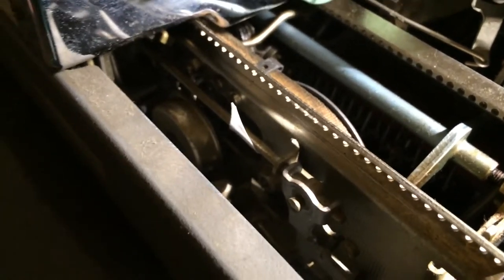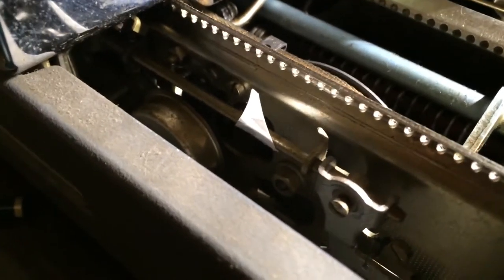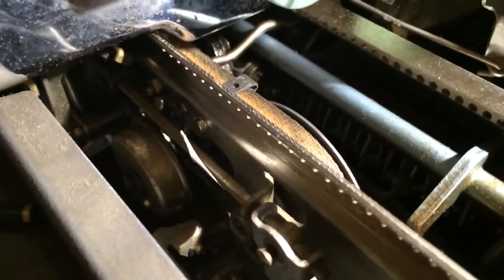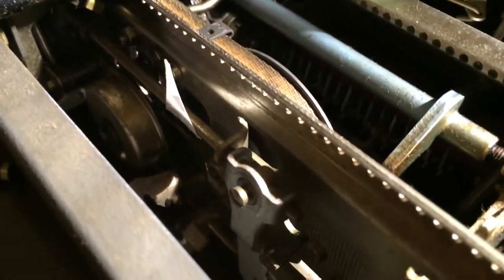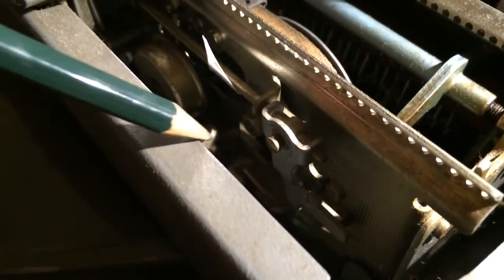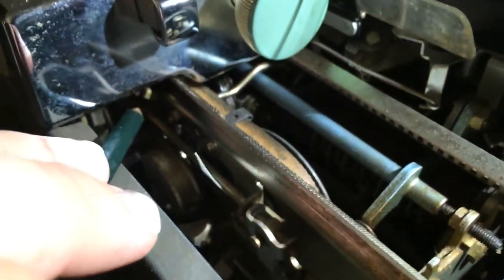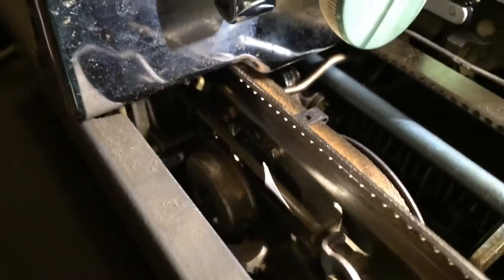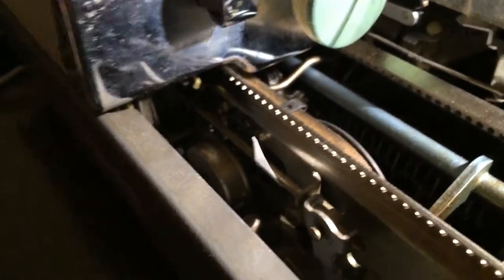Olympia SM9 rod movement.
This is a demonstration of the rod's movement on the SM9. It connects at two separate locations on the typewriter.
The rod actuates a lever under the carriage that swings out of the way of the margin stops that are moved across under the typewriter by the catches at the top of the carriage.
The lever can be adjusted by easing off the screw, and moved into place. If the lever has taken a hit during transport of the typewriter, it may well have been moved.